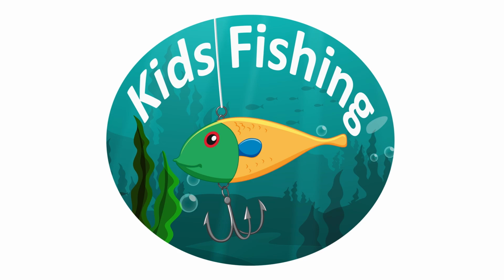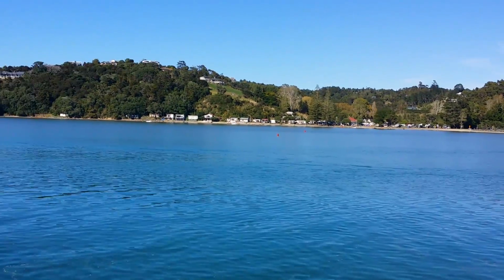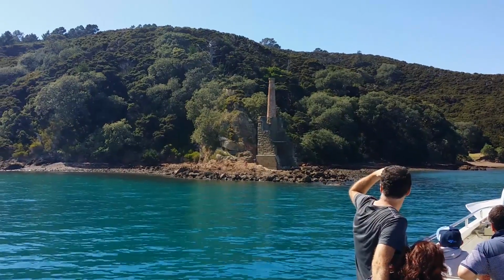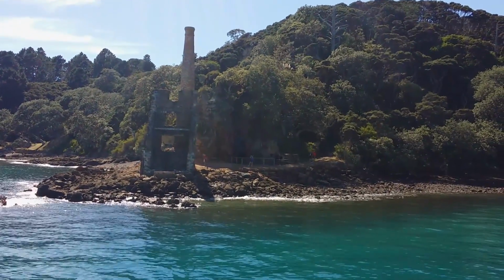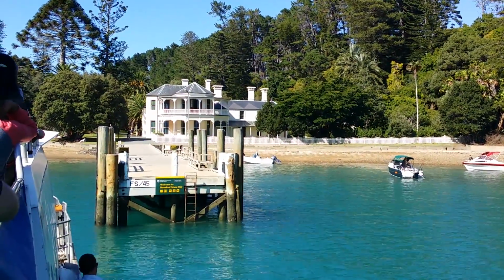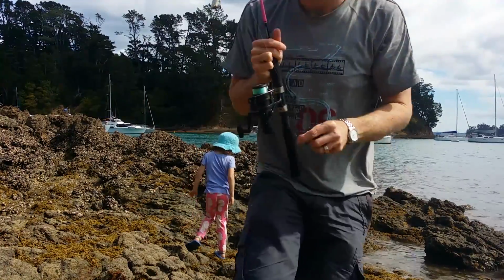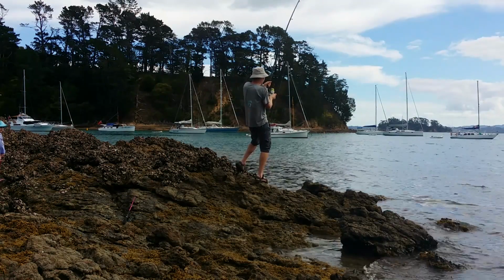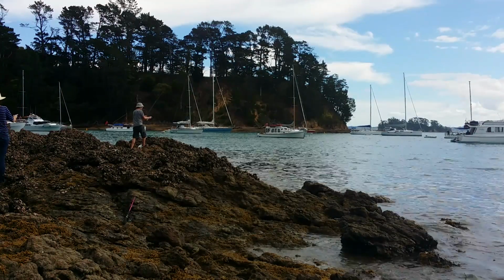Kawau Island Snapper - history version - with Kids Fishing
We experience a day trip to Kawau Island and travel to the Island with Kawau Cruises. The boat carries out what is reported to be the largest mail run by water in the Southern Hemisphere with up to 75 different wharves delivering freight and mail to the island residents.

So we get to see quite a bit of the island and also includes a stop off at Mansion House Bay where we did a bit of fishing.
The island and its waters are well known by Auckland boaties for its great fishing.

Kawau Island is one of the largest islands in the Hauraki Gulf.
While touring around the island we see a historical copper mine and a number of beautiful harbours.

In 1862 the Island was purchased by one of New Zealand's first governors, Sir George Grey, as a private residence for 3700 pounds. Grey’s historic stately home in is located in Mansion House Bay.

During our stop over at Mansion House Bay we walked around to one of the ends of the bay where we fish into some deeper water for Snapper.